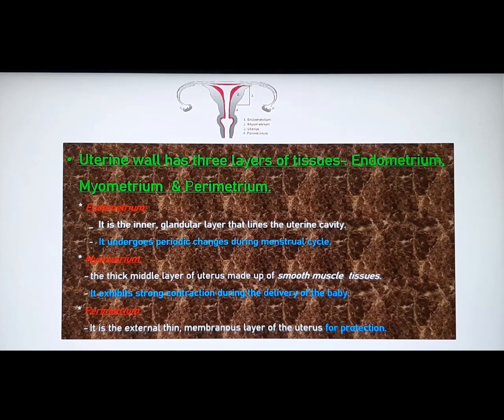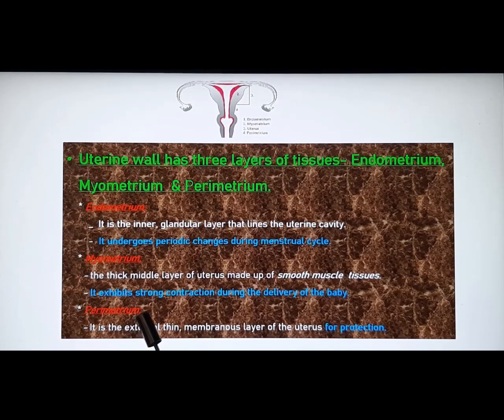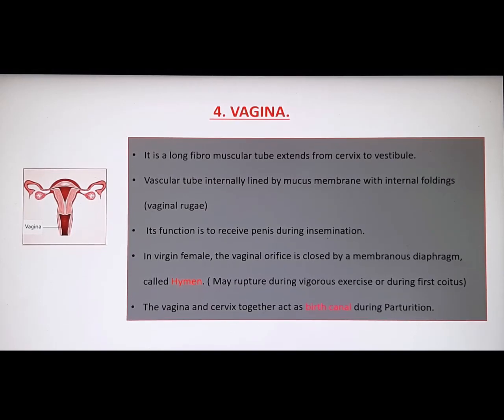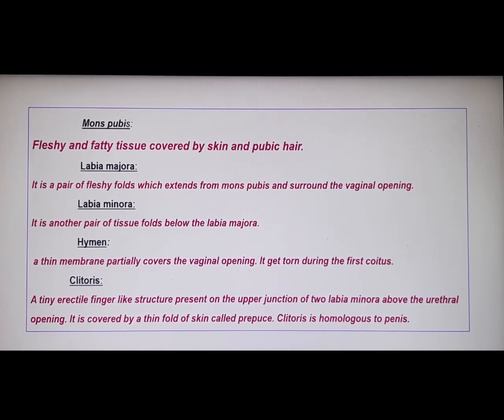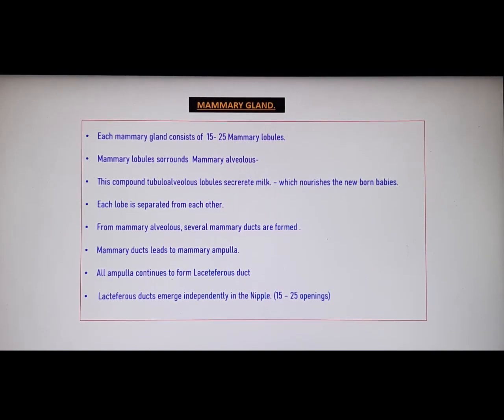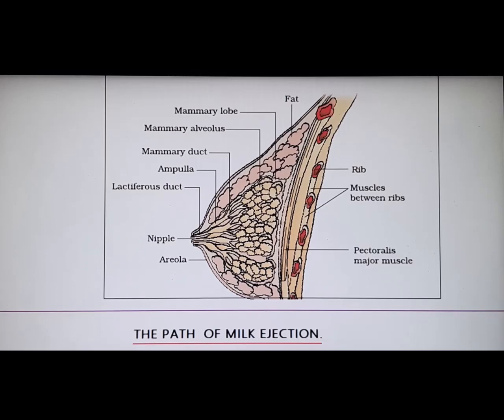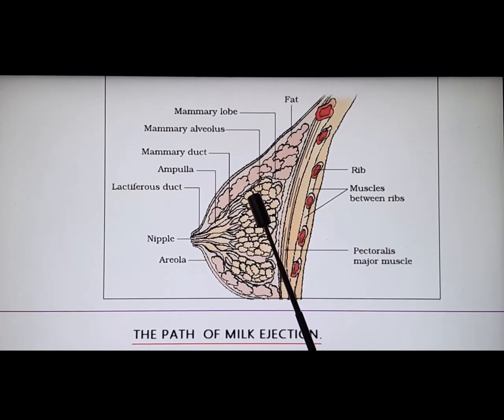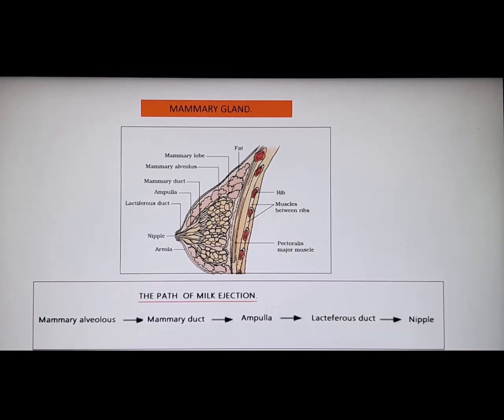Female reproductive system - Part II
CBSE 12 BIOLOGY- CHAPTER 3 Human Reproduction- Female reproductive system, Part -II. is  a simplified video class with English description.